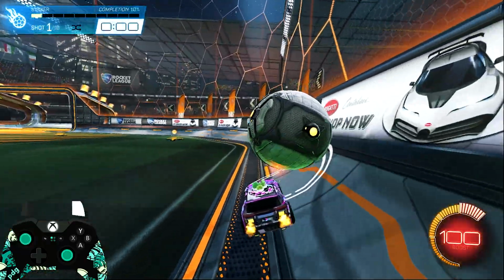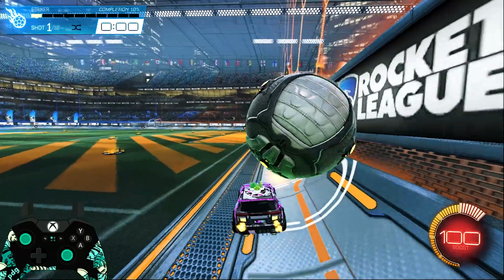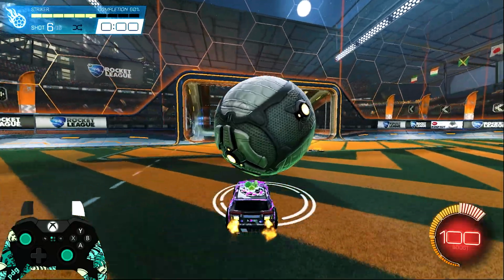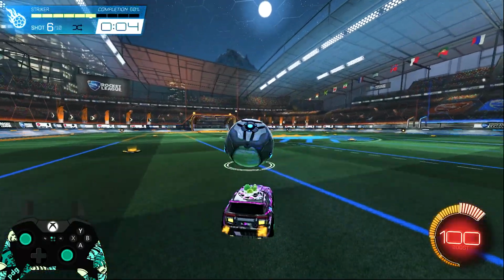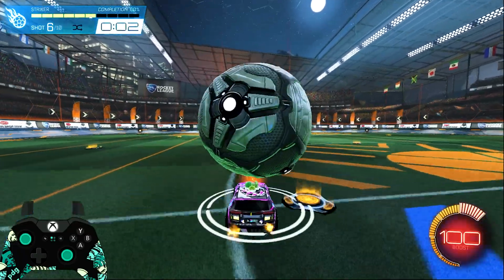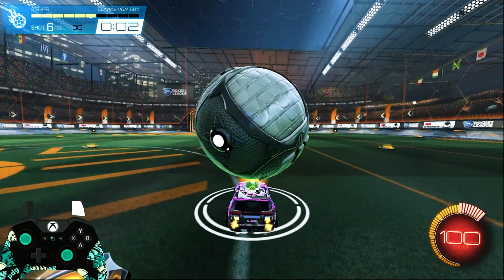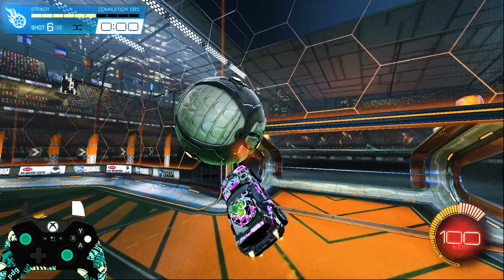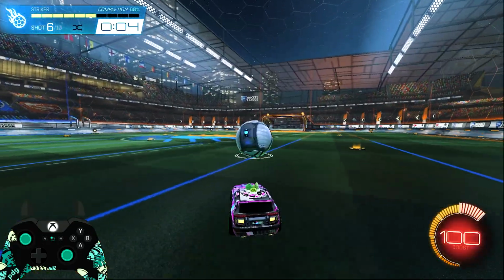Day 3 - CONTROL || 30 Day Dribble Challenge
In day two here are are working on the dribble setup, i know it is basic but we gotta start small. If anyone ever has questions be sure to ask me over on discord or in the comments.

Learning to control the ball and dribble is probably the most important skill you should learn in this game. I know it came after air dribbles an such, but hey, better later than never I guess. This series will show you how to dribble like a pro an I will be there step by step to help you.

Train along with me in this relaxing series that will help you master your dribbling skills.

Timestamps:
00:00 - Warming Up
1:59 - Training Time

The style of this video is similar to Musty and Lethamyr in parts. A large influence on this series has come from content creators like:
SquishyMuffinz, SunlessKhan, Dangerously Funny, And Zeke.

Thank You  Lofi Girl for inspiring me, as well as putting out free music for streamers an content creators to use.